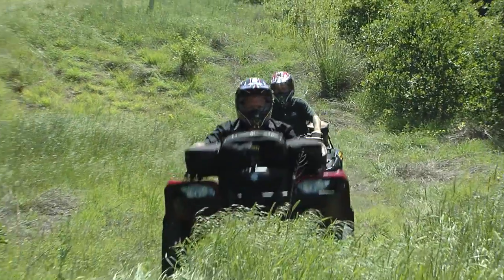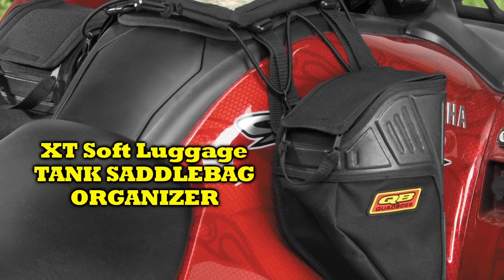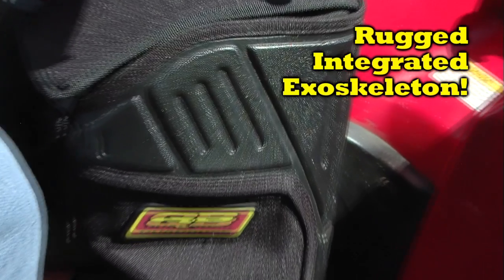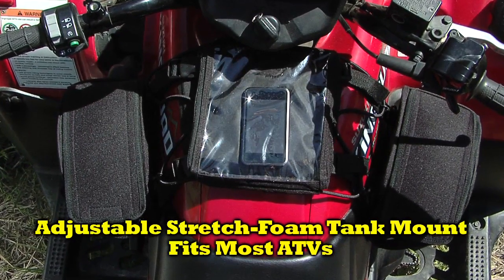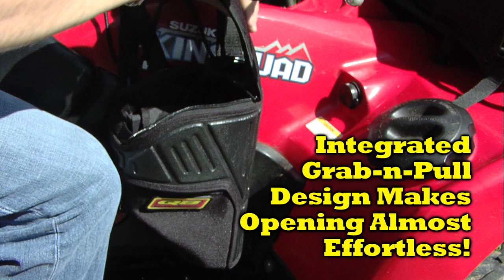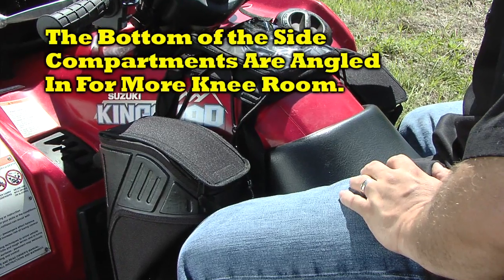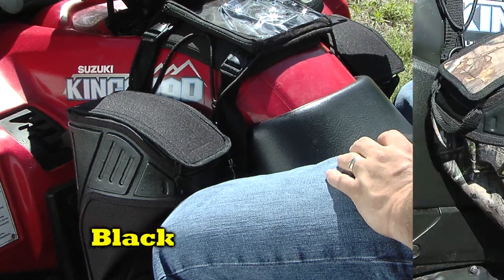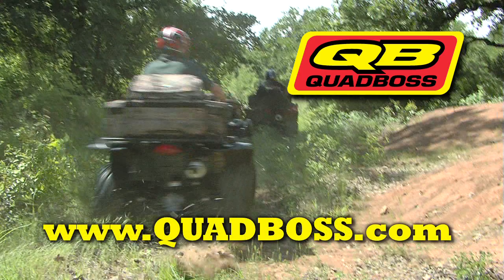Quadboss XT Tank Saddlebag Organizer Review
Watch this video featuring products from Quadboss and buy from a large selection on chaparral-racing.com. More information 1 Quadboss XT Tank Saddlebag Organizer - Products featured in the video: 1 Quadboss XT Tank Saddlebag Organizer 2 Quadboss Zipperless Tank Saddlebag 3 Quadboss Zipperless Oversized Bag

Chaparral Motorsports carries the full line of Quadboss ATV parts and accessories